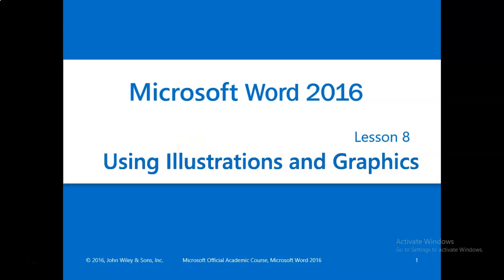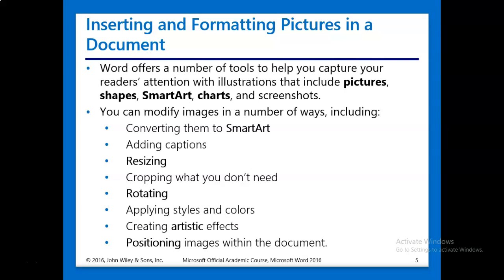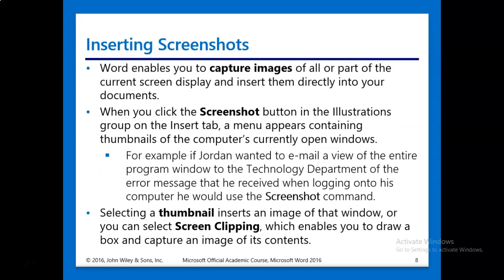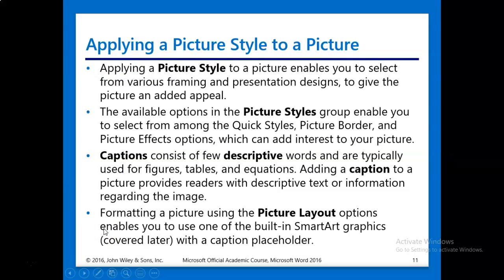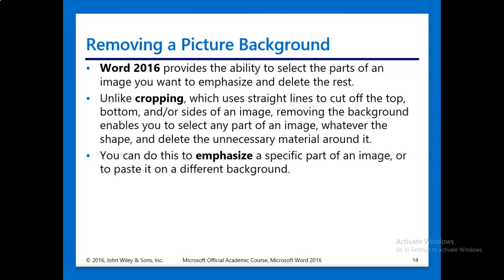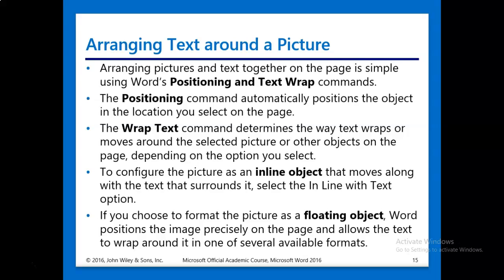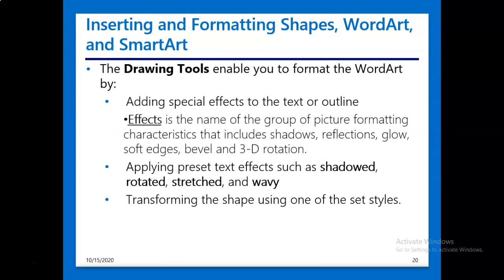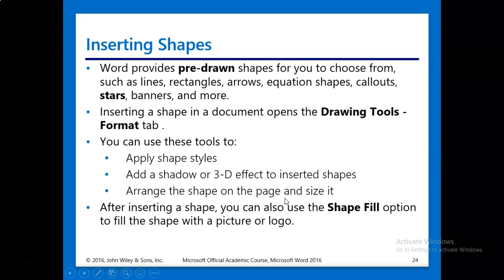Word Lesson 8 Illustrations & Graphics